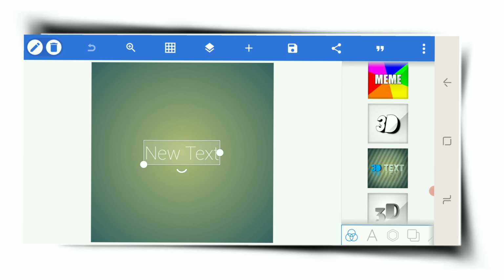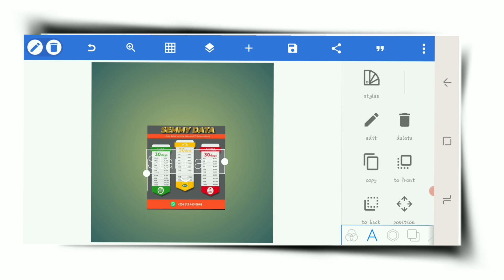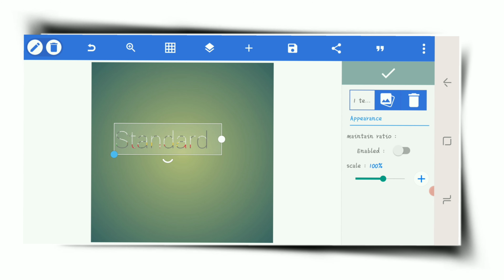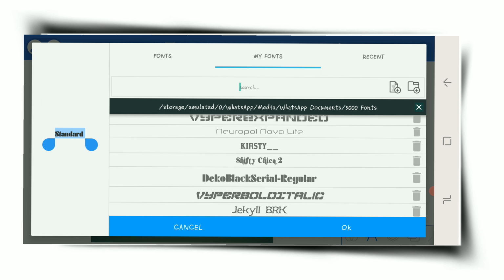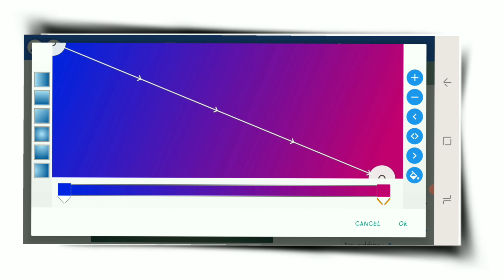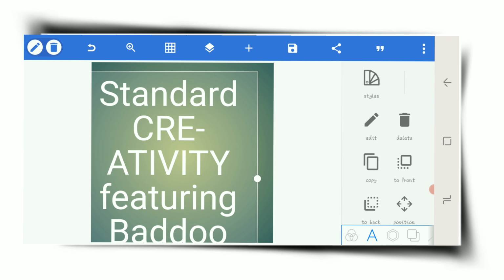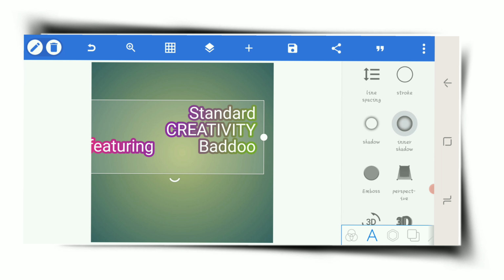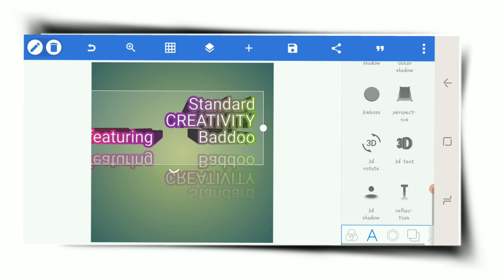How To Use pixelLab Like a Professional | Tips On How To Use pixelLab | Part 2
This is the part two of (How to make use of pixelLab like a professional) we will stop at part 3 try to watch and understand. I want you just to know how to use pixelLab like a pro, I just drop this for you to watch and learn how to use pixelLab tools.

To join our Grraphics Tutorial class on WhatsApp.

To get 15 free plp file.